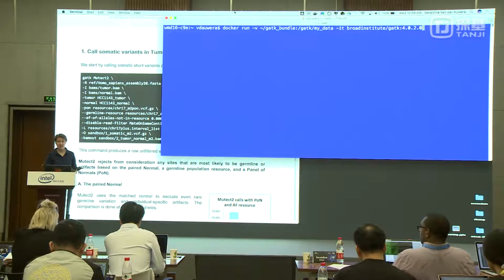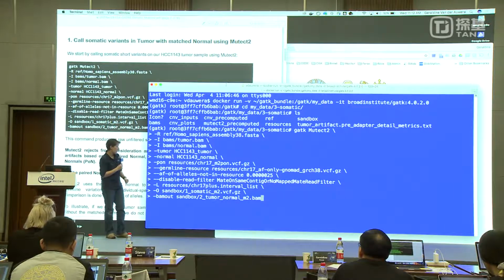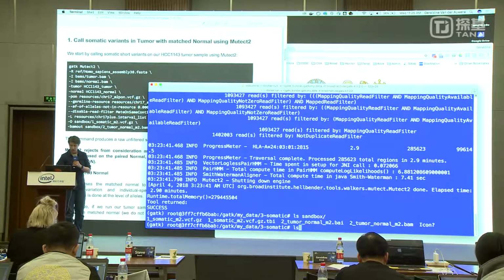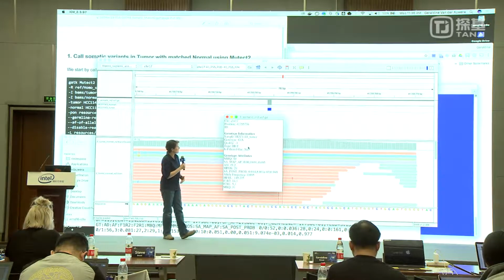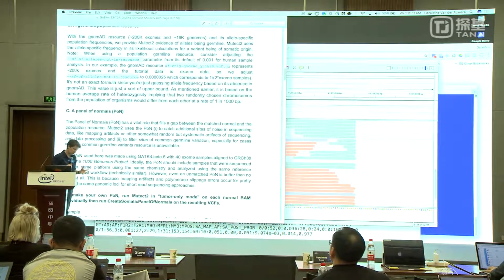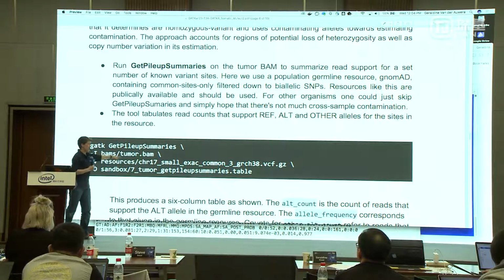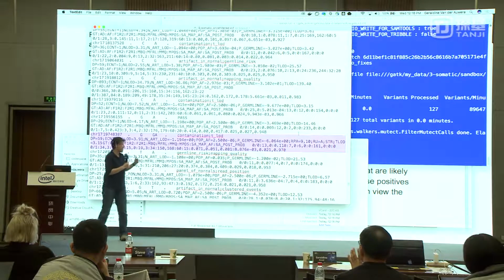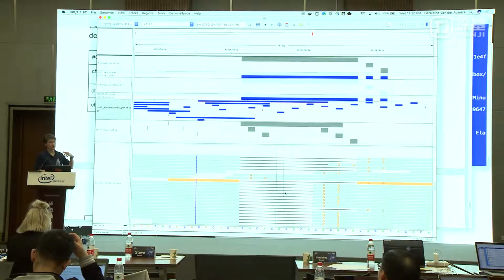4 4因特尔Hands on Mutect2完成